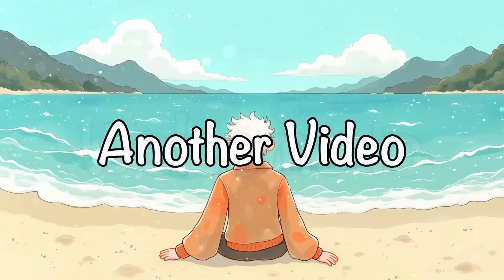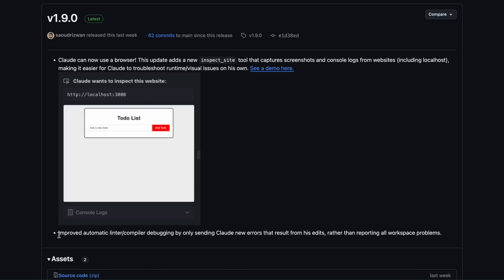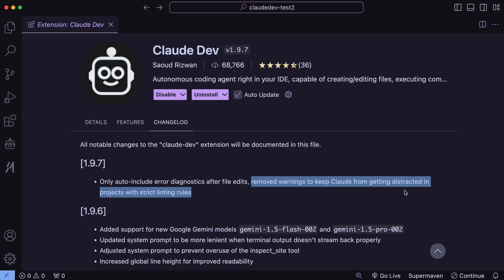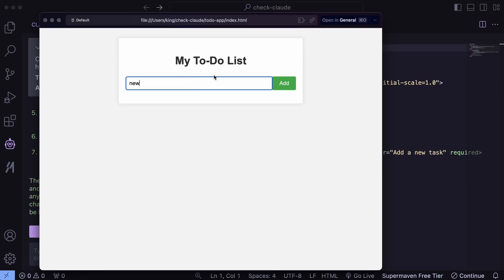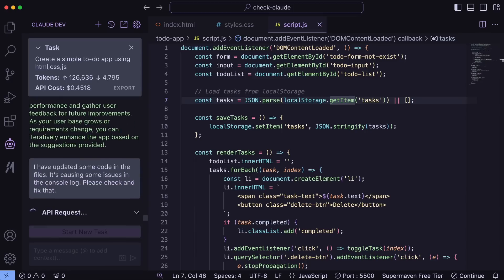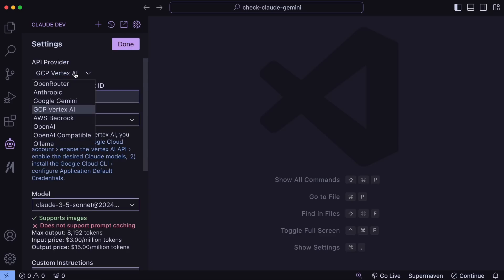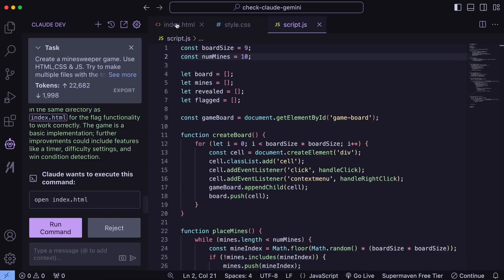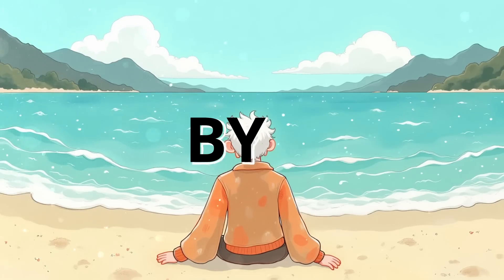ClaudeDev (Upgraded) : The BEST Coding Agent is now INSANE! (Web Browser Control, Gemini-002 & More)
In this video, I'll be telling you about the new upgrades to the best Opensource Coding Agent ClaudeDev. ClaudeDev now has New Browser Agent, Gemini-002 Support & Much More. Today, I'll be checking all those features out and I'll also test ClaudeDev with New Models to see if it really performs better than Claude 3.5 Sonnet, Llama-3.1, GPT-4O, Qwen & Others. ClaudeDev is the best AI Coding Agent that can plug right inside your VS Code and allow you to code with AI. It can generate Full-stack Applications, Games etc. in Just One Prompt. It works will all kinds of Programming languages which is also cool. I'll be creating a Rust Application in this video with ClaudeDev.

Key Takeaways:

🔥 ClaudeDev's Latest Update: ClaudeDev now supports browser control, making it easier to troubleshoot runtime errors and fetch console logs automatically!

💻 Chromium Integration: ClaudeDev can control a Chromium browser, take screenshots, and auto-fix errors, improving web development workflows!

🚀 Improved Debugging: New updates ensure ClaudeDev only focuses on new errors from its edits, preventing distractions from old linting errors in your project!

⚙️ Google Gemini Models: The release adds support for Google Gemini 1.5 Flash 2 and Pro 2 models, making AI-assisted coding smoother and faster than ever!

🔧 VS Code Enhancements: Key updates like lenient system prompts and better terminal output handling make ClaudeDev more efficient in VS Code for advanced users!

🎮 New Minesweeper Feature: With just a prompt, you can build a Minesweeper game in seconds using the free Gemini Flash 2 model with great rate limits!

🎯 Auto-Diagnostics Upgrades: ClaudeDev now includes only the necessary error diagnostics, ensuring a cleaner coding environment for strict linting projects!

Timestamps:

00:00 - Introduction
00:08 - ClaudeDev New Upgrades
03:30 - Testing Out ClaudeDev New Upgrades & Usage with Gemini 1.5-002
10:14 - Ending